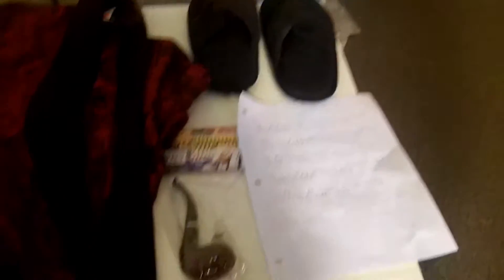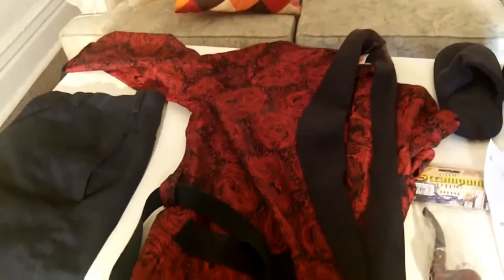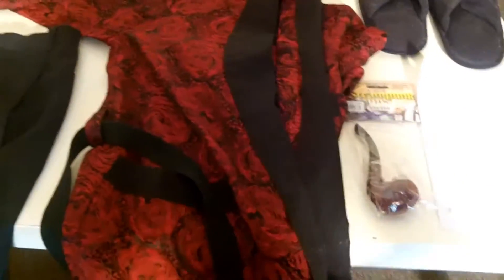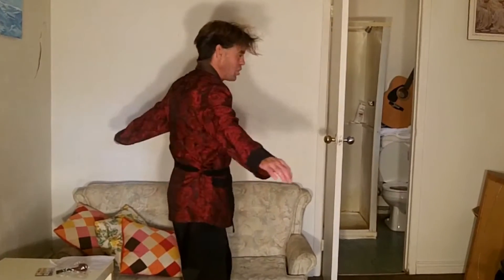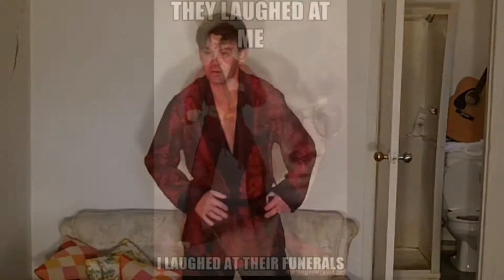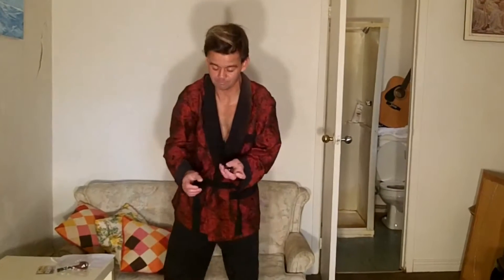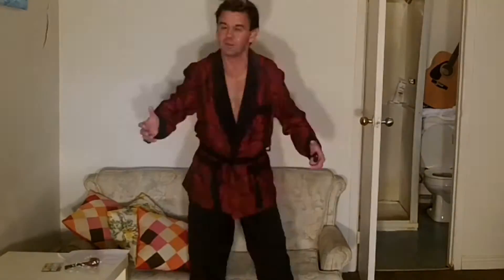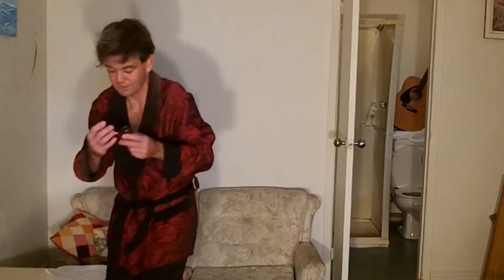Jake Jefner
Today Jake is playing Halloween dressups. He's got all the props to portray Hugh Hefner, except for the opulent surroundings and unsurprisingly there are no pretty women to be seen in his apartment.